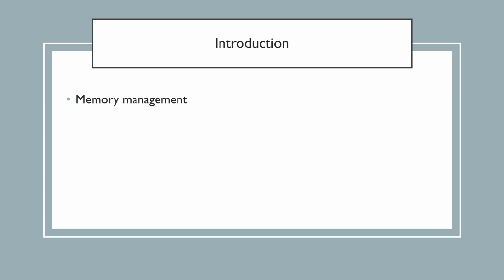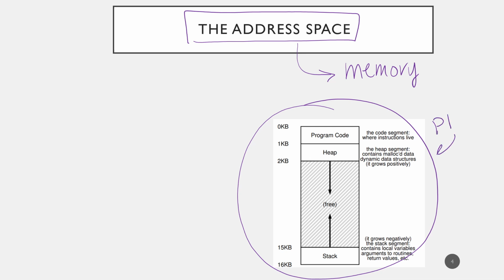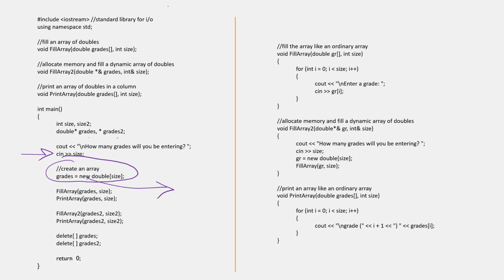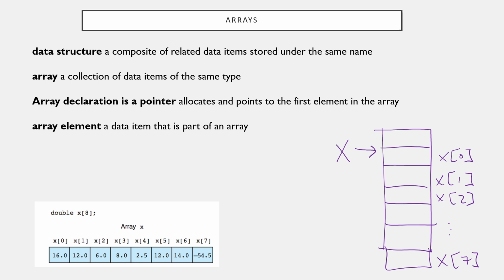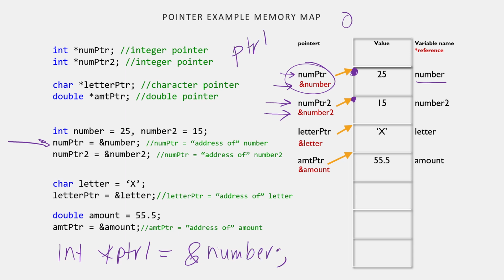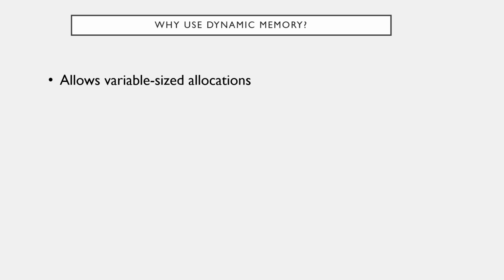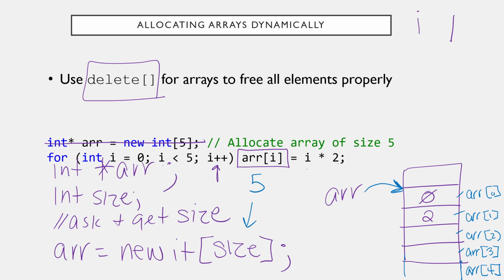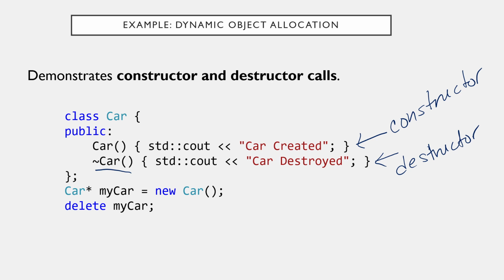dynamic memory in C++ VIDEO